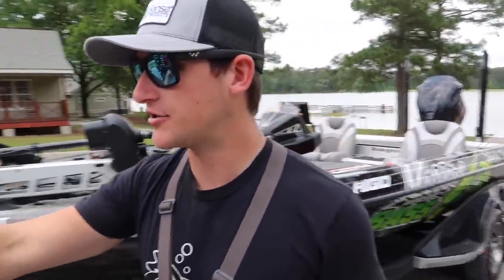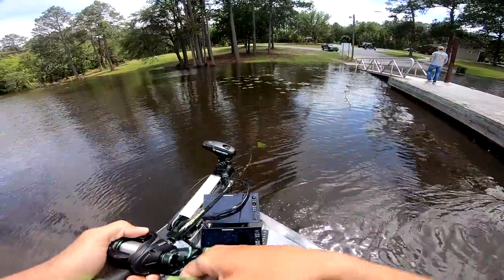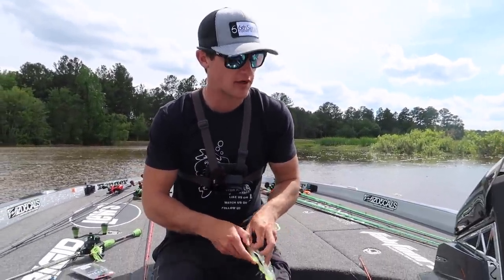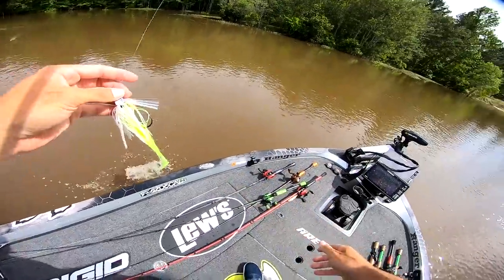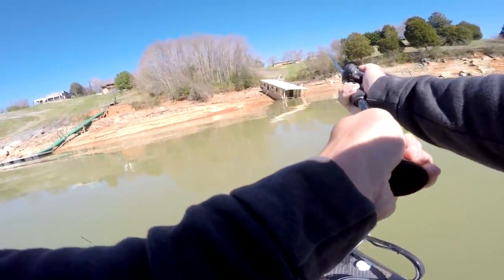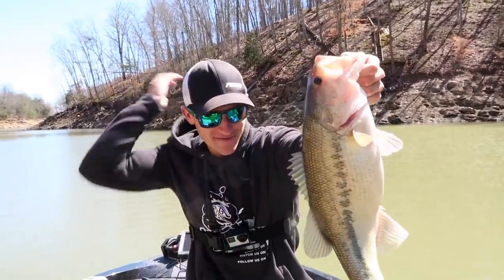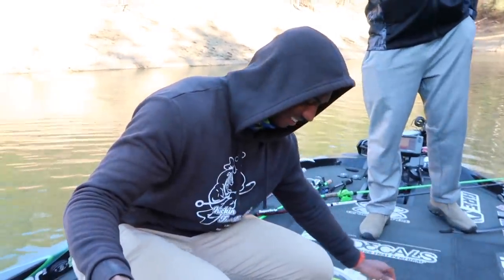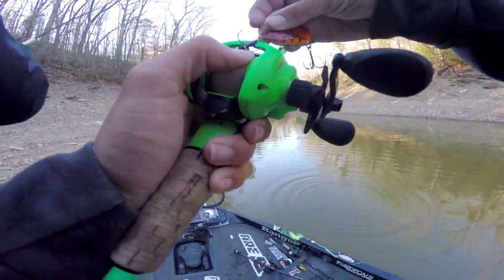Catching GIANT Bass in FLOODED Lake! (Spring Fishing)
In this bass fishing video we catch giant bass during the spring time while fishing a flooded lake. Have you been fishing this spring? What is your favorite spring fishing lure? What's the biggest bass you've caught while spring fishing? Have you ever went lake fishing? Let me know if you like these bass fishing videos / lake fishing videos. Also leave your feedback on the spring fishing videos / giant bass fishing videos. Now lets go catch some giant bass while spring fishing this flooded lake!

Code - KickBassSuper6